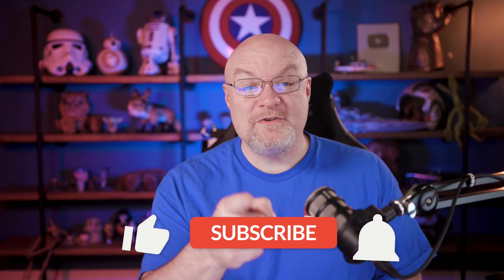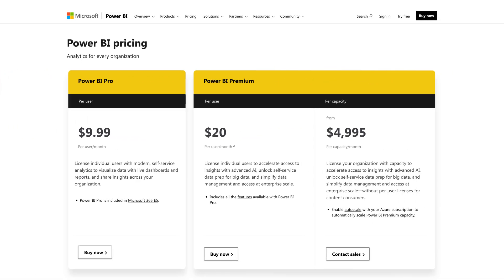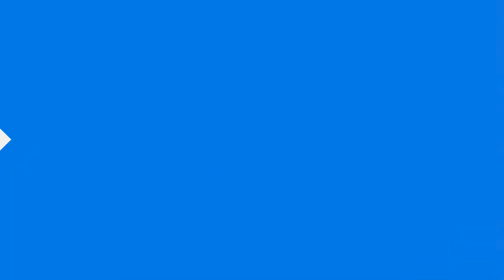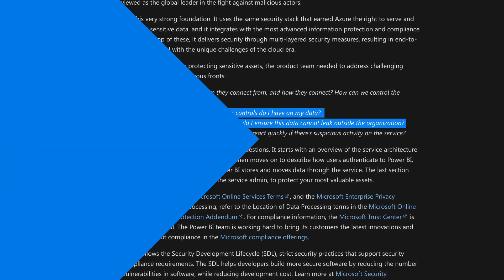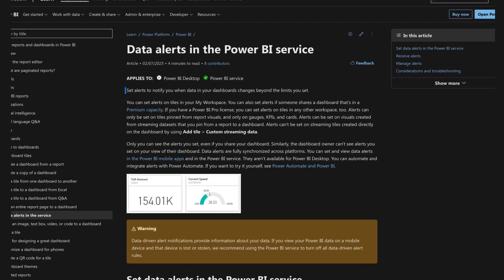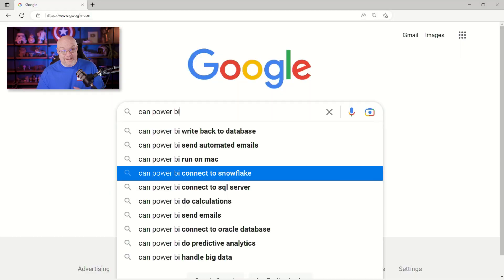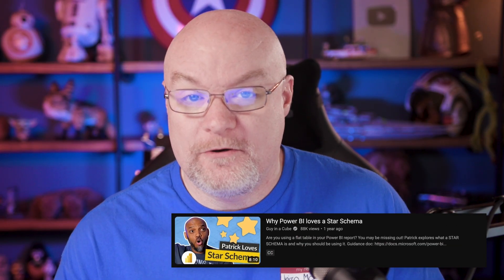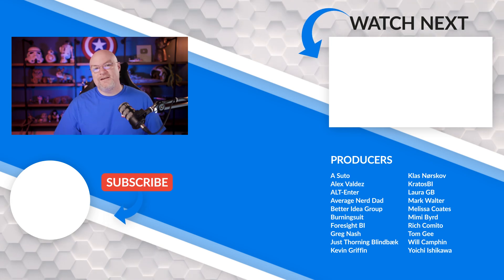Guy in a Cube answers the web's most searched questions on Power BI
Let's see what the most asked questions are on the web about Power BI! Adam looks at google for the questions and then responds. You heard that right! He went to Google.

Power BI on a Mac?

Understand star schema and the importance for Power BI